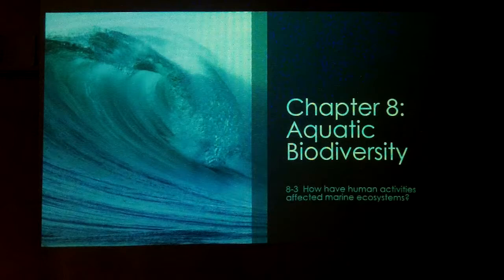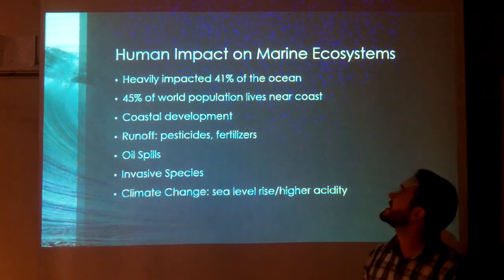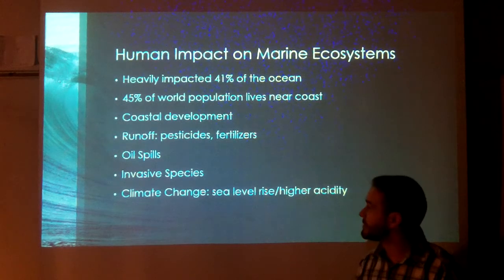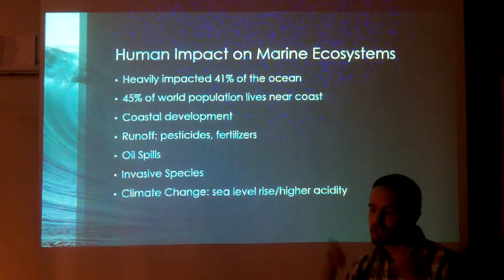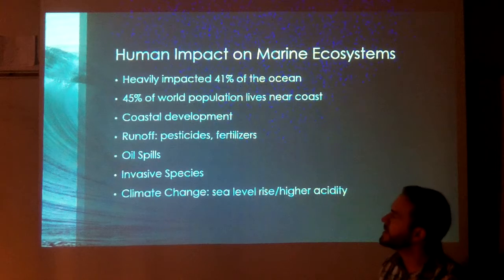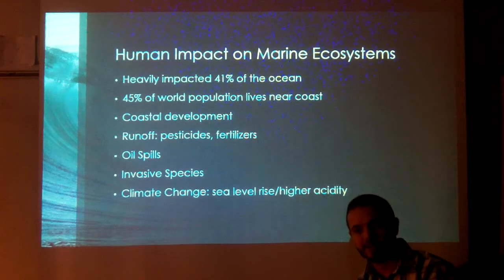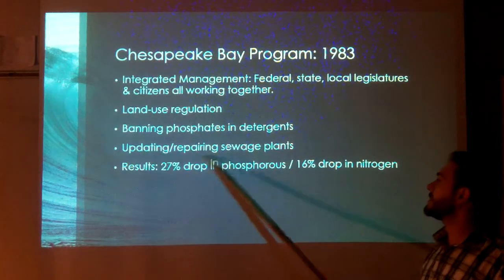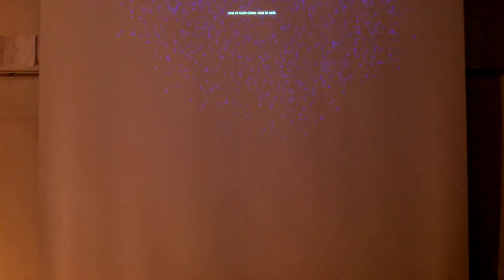Hagerty APES: 8.3